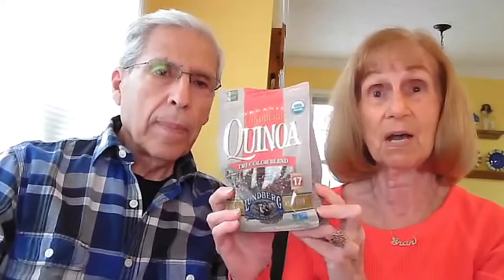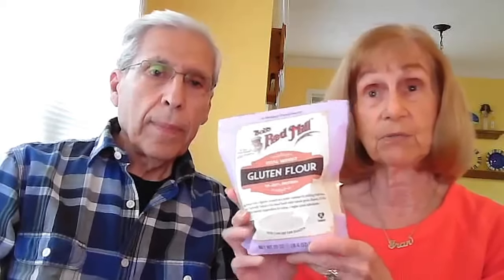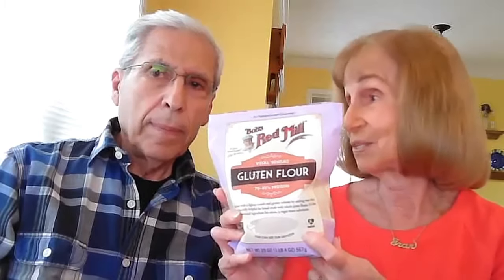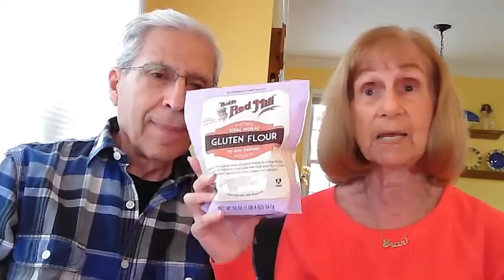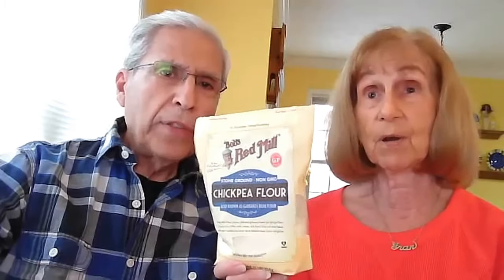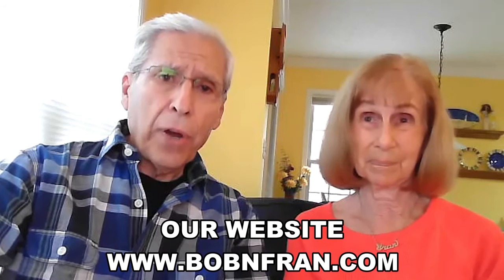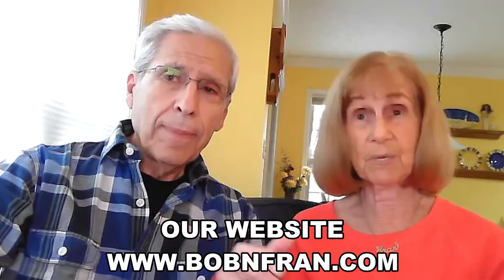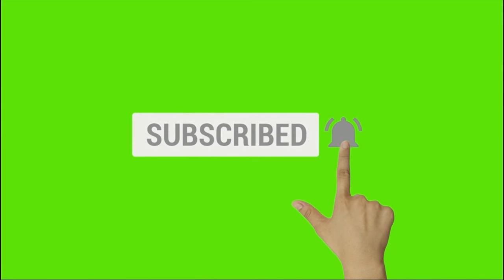LOOK INSIDE FRAN'S PLANT-BASED PANTRY & Learn Her Secrets❤️Plant-Based Vegan Advice With Bob & Fran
👍 AROMA-TRU WATERLESS ESSENTIAL OIL DIFFUSER - Enjoy this state-of-the-art way of bringing the most beautiful fragrances into your home.

We are Bob and Fran German, 80+ YEARS YOUNG, and healthy aging lifestyle advocates, authors,  coaches, and speakers.  Our goal in life is to "Die Young ... As Late As Possible!"  Now, through our YouTube videos, we are happy to share with you our empowering tips and techniques to enjoy great Health, Happiness, and Longevity, whether you are 28 or 82!